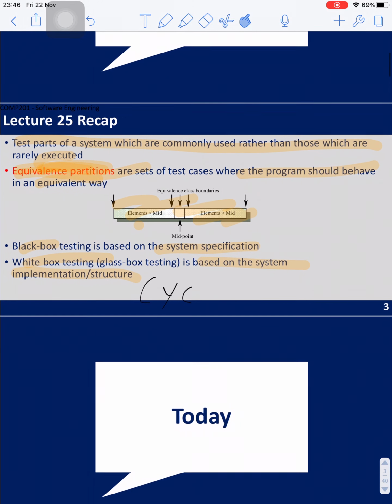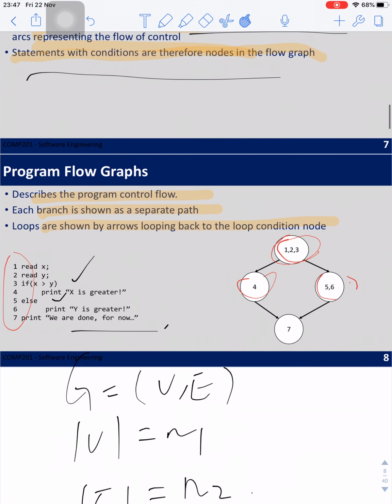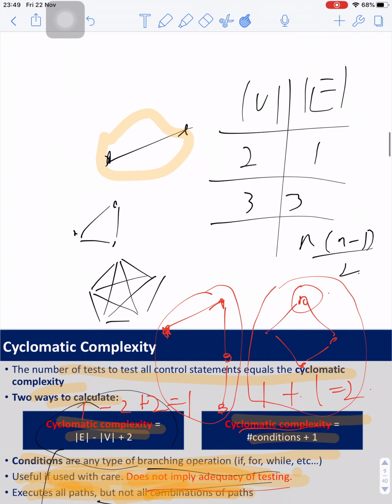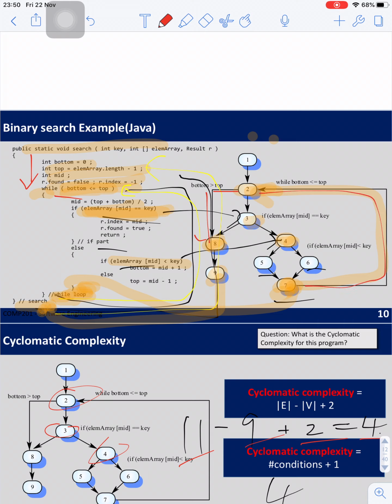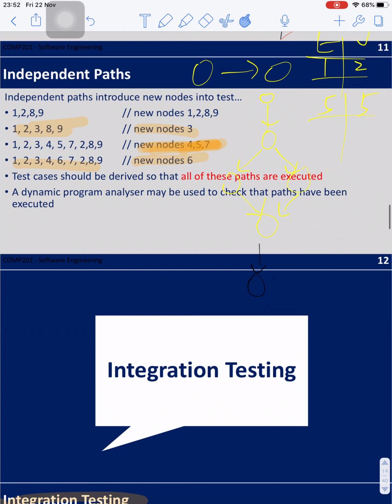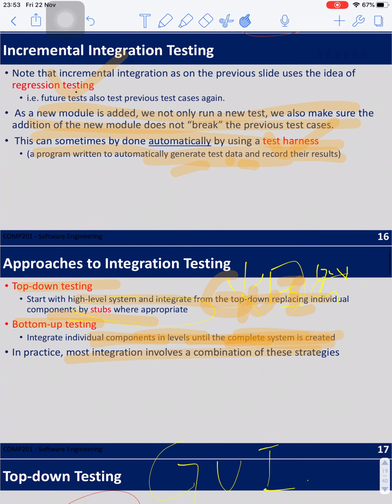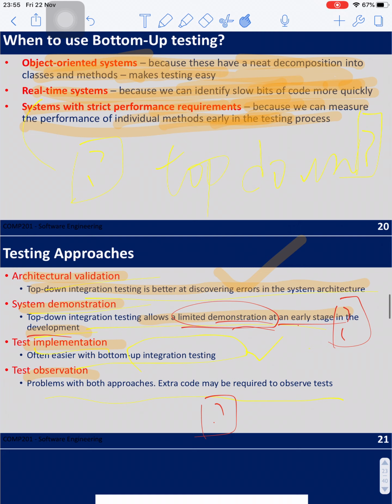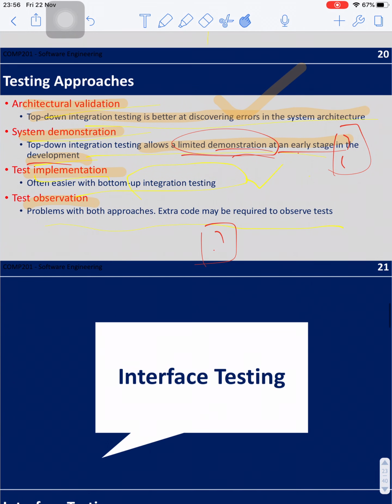Software and engineering lecture 26 testing